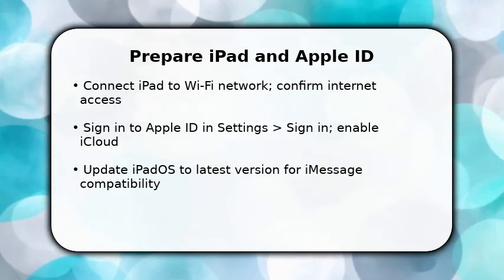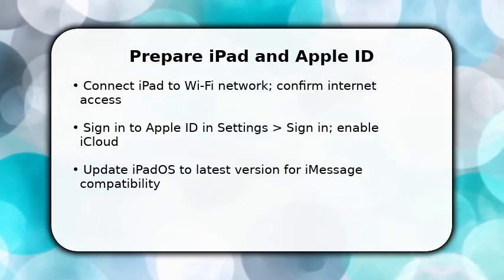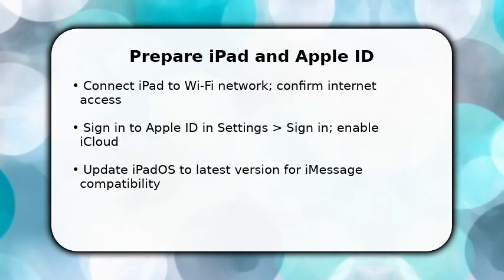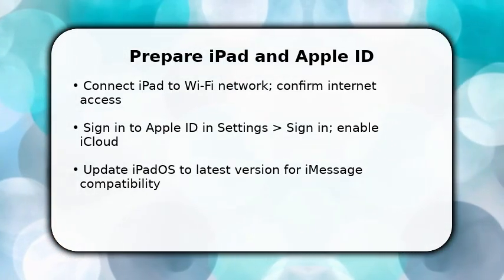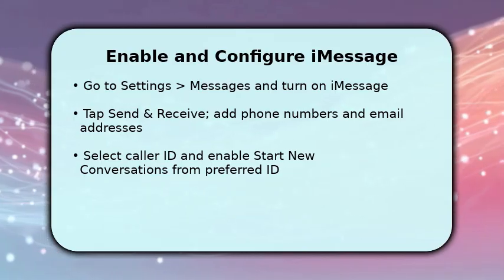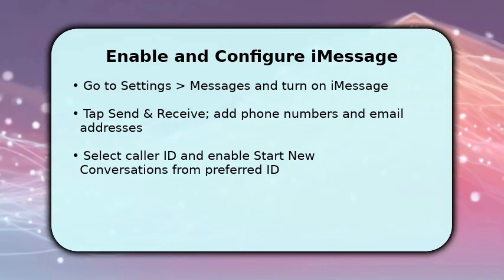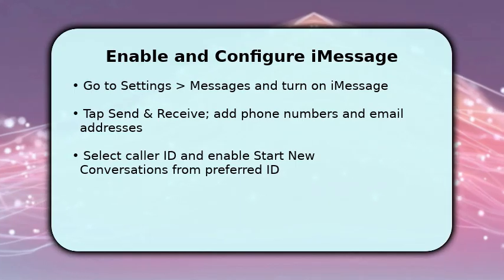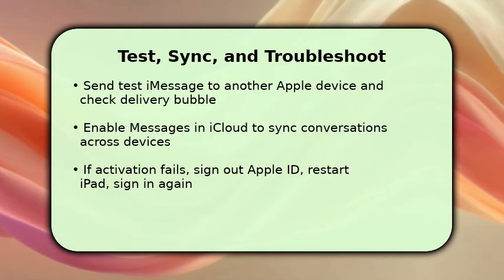How to Use Imessage on Ipad Wifi Only - Step by Step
How to Use Imessage on Ipad Wifi Only - Step by Step | 🔒 Surfshark VPN Deal — Stay private and secure. $1.99/mo + 3 Months Free ▸

This video provides a comprehensive guide on how to send and receive iMessages using an iPad with Wi-Fi connectivity. Follow along as we walk through each step, ensuring your device is properly set up for seamless messaging.

iMessage, IPad wifi only, send messages, receive iMessages, setup guide, Wi-Fi connection, message app usage